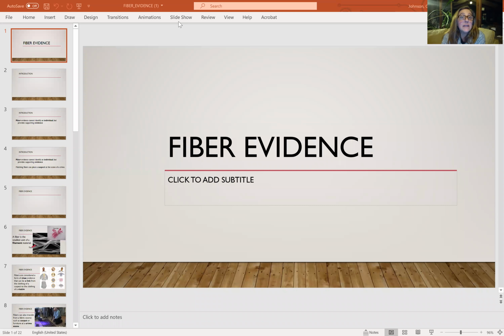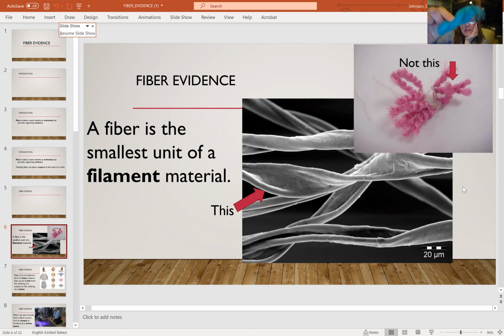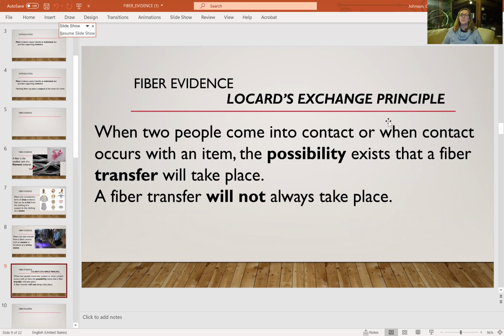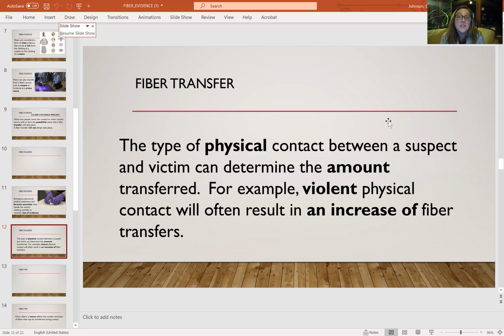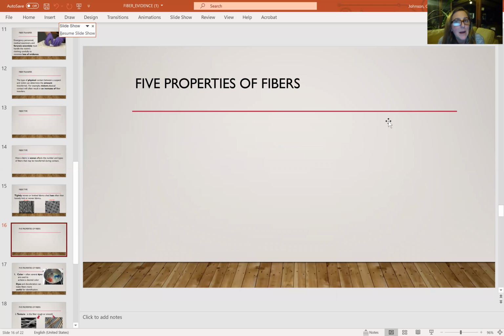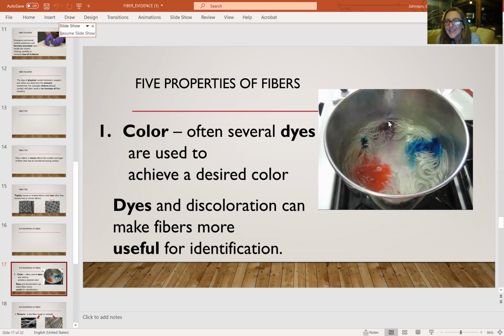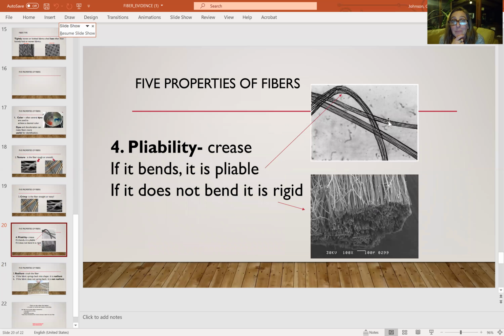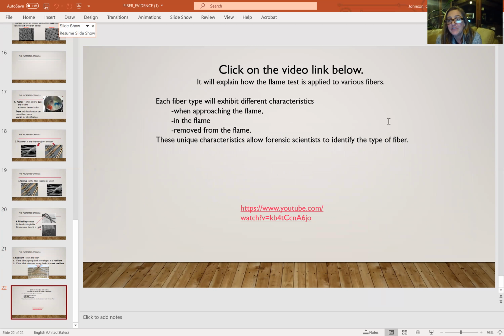Forensics fiber evidence ppt